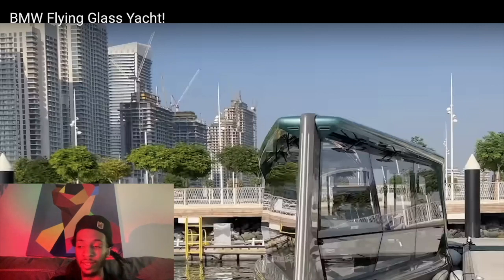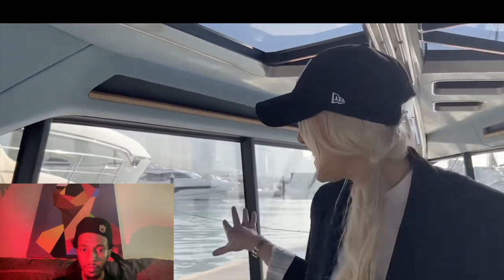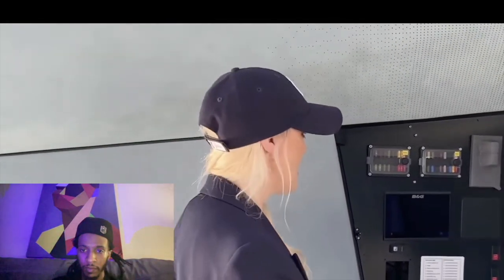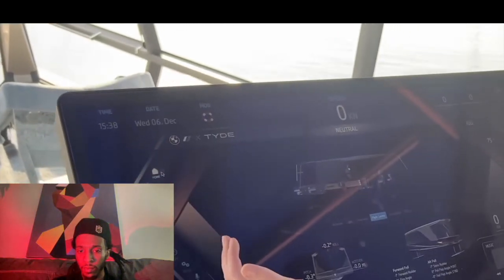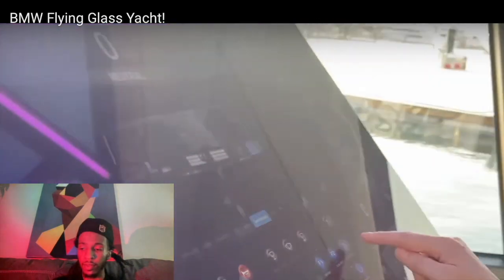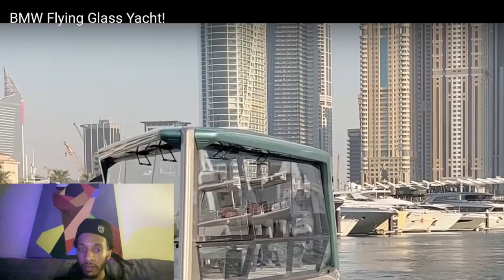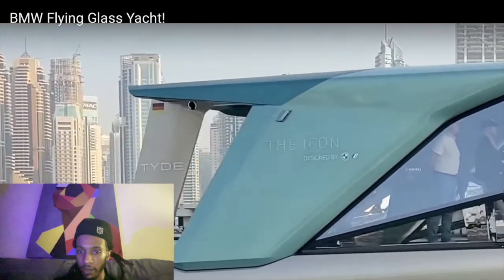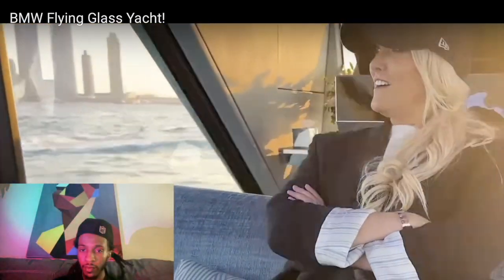BMW Flying Glass Yacht!!!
I.F.O FAMILY

FOLLOW MY OTHER PAGES: Tum Ray| Tum Gaming